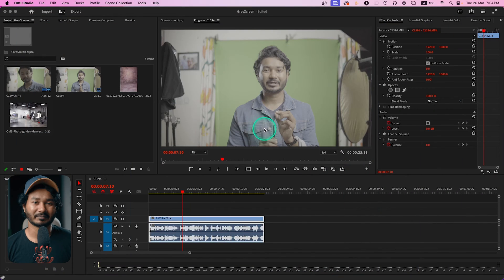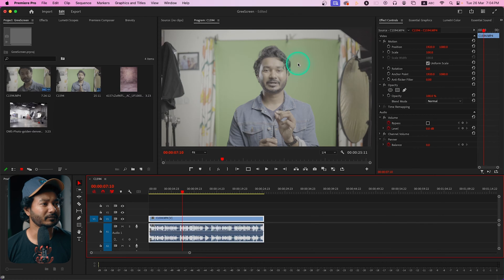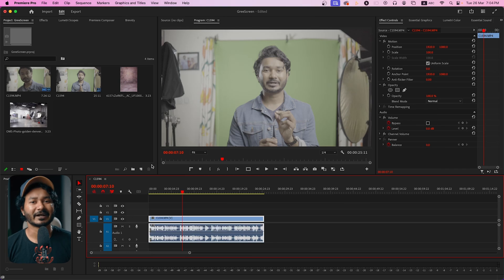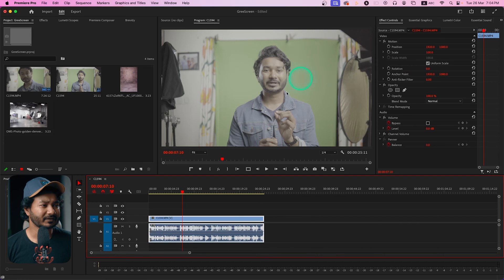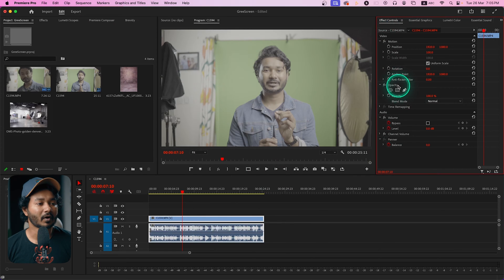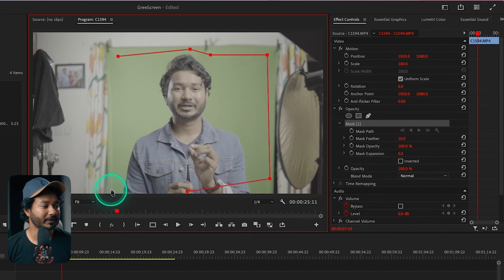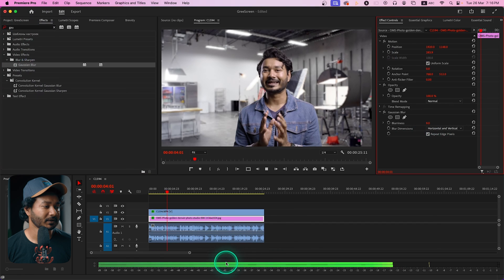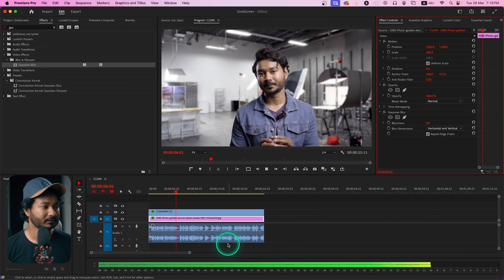Remove Green Screen Like a Pro in Adobe Premiere Pro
Different people use different techniques to remove the green key in Premiere Pro. Today I'll share the technique that I have learned over the years to remove the green screen like a pro in Adobe Premiere Pro.